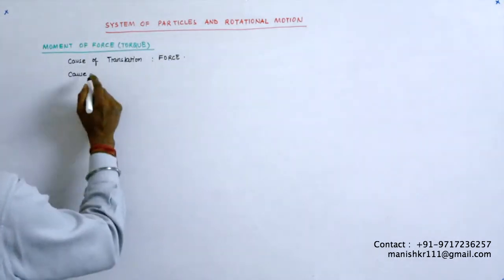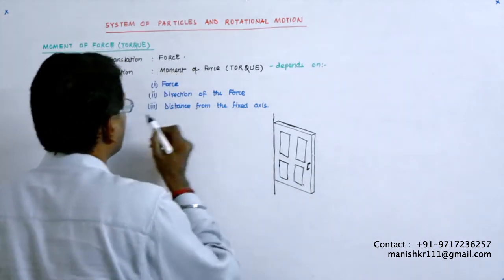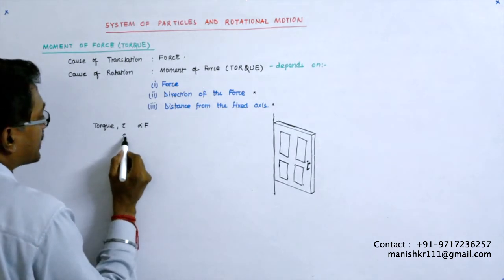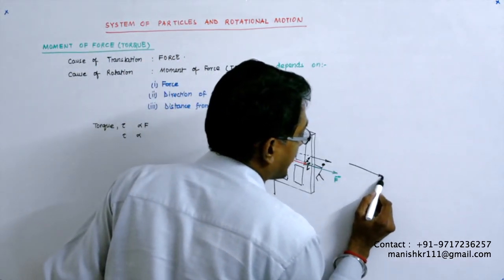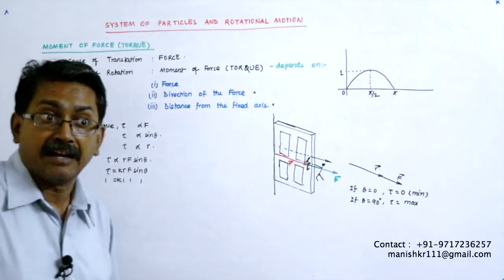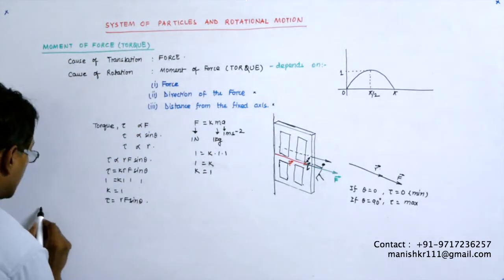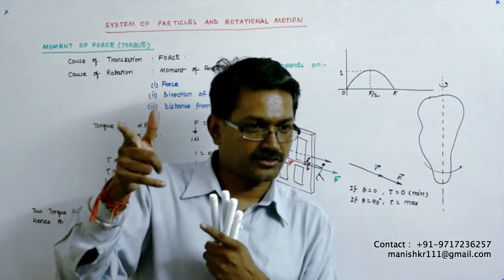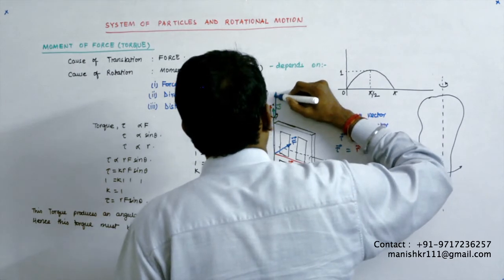Moment Of Force (Torque) Part-1